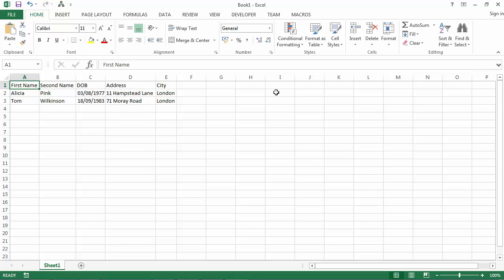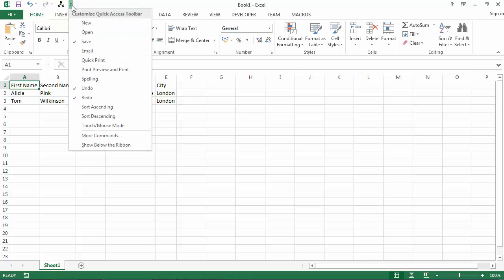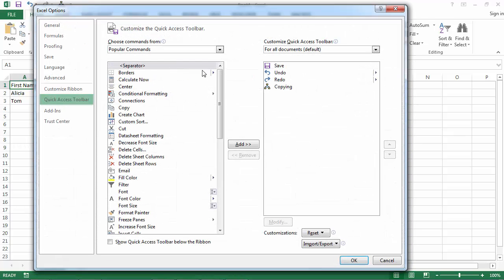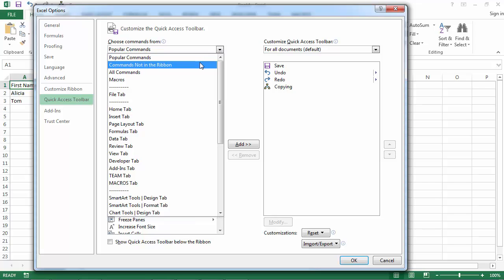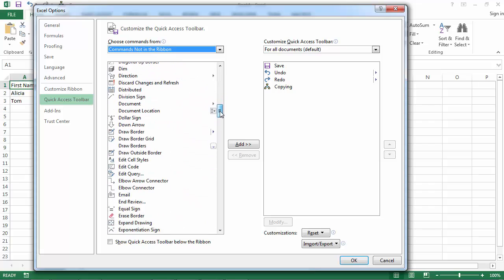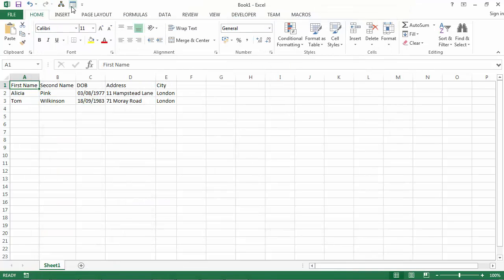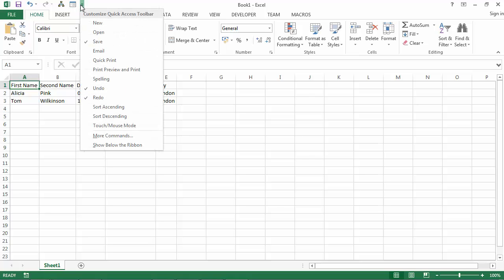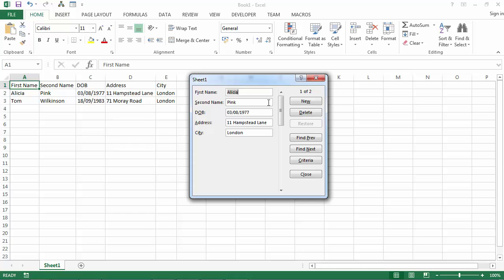Excel VBA - Built in Data Entry Form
Excel VBA - Learn how to use built in data entry form